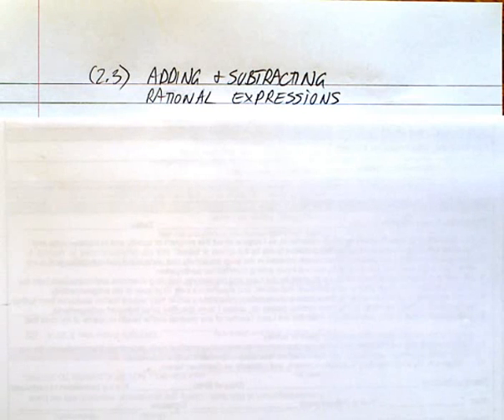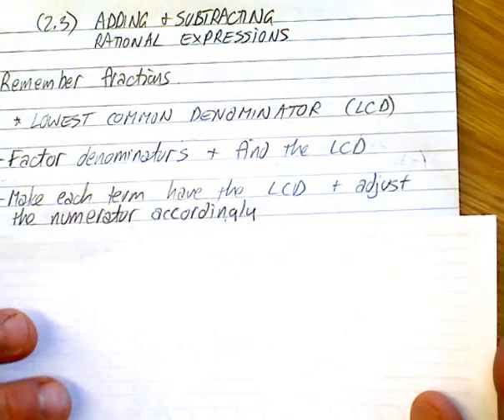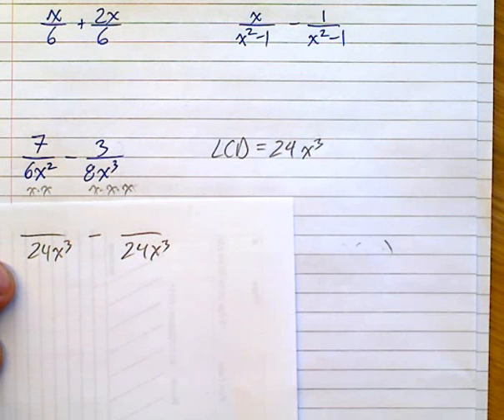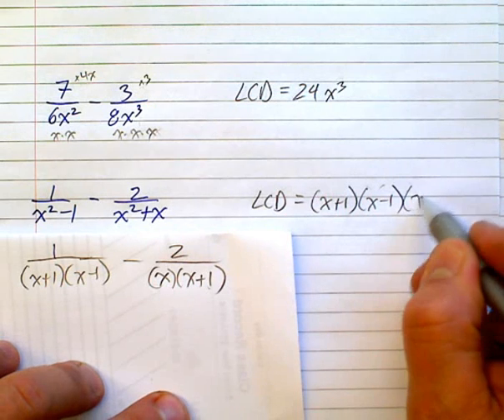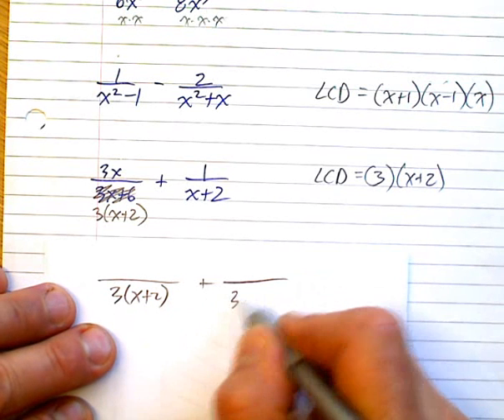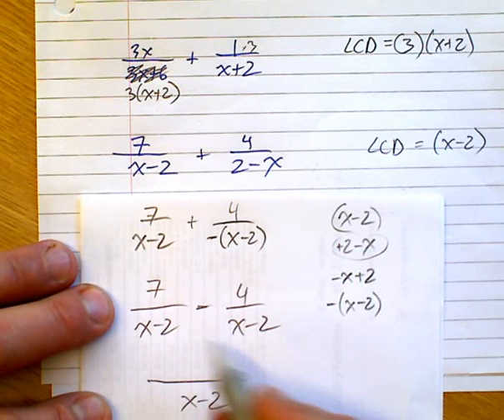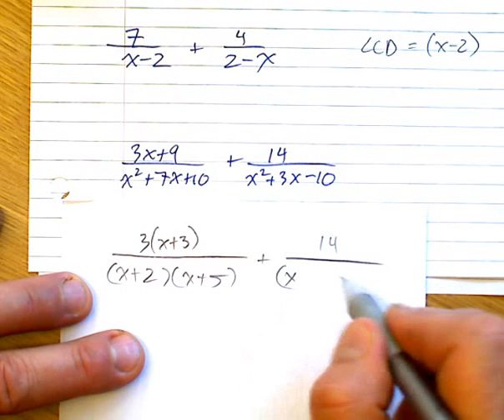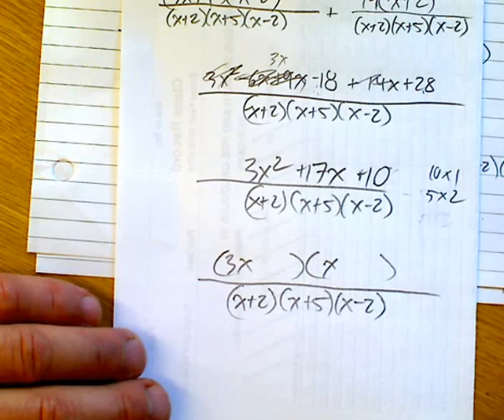(2.3) Adding and Subtracting Rational Expressions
Lowest Common Denominator with variables and binomials, more factoring,